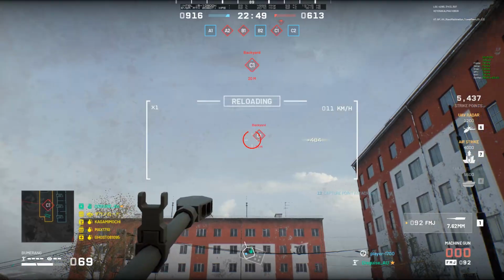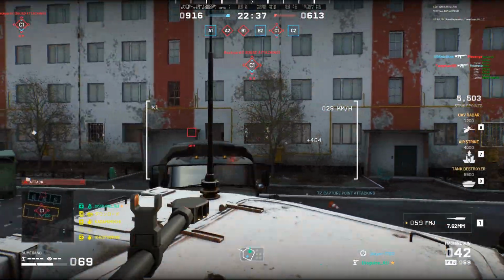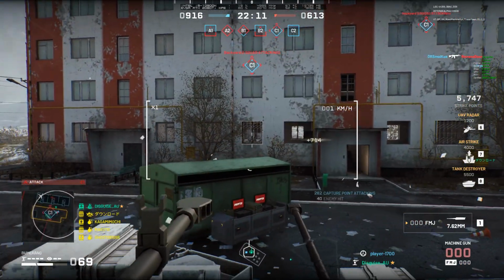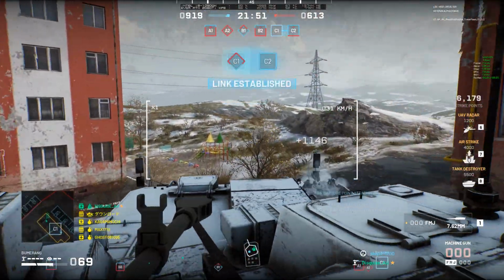World War 3 Veteran Alpha | Thoughts About Vehicles - 2021-10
This is a video where I talk about my thoughts on the vehicles in the World War 3 Veteran Alpha test.

RAM
 4x8GB 3600MHz Corsair Dominator Platinum (32GB total)

Motherboard
 MSI MEG Z490 Unify (MS-7C71)

Graphics
 LG QHD Monitor (2560x1440 @ 144Hz)
 EVGA RTX 2080 Ti KPE (11GB VRAM)

Storage
 256GB ADATA XPG SX8200 Pro M.2 NVMe SSD (OS/Programs)
 1TB Samsung 970 Evo Plus M.2 NVMe SSD (Games)
 2TB Seagate FireCuda SATA SSHD (Games Backup)
 2TB Seagate BarraCuda SATA HDD (Data Storage)
 2TB Seagate IronWolf SATA HDD (Video Storage)
 4TB Seagate SkyHawk SATA HDD (Video Backup)
 5TB Seagate Backup Plus HDD (External Backup)

Audio
 Sennheiser GSP 500 Headphones